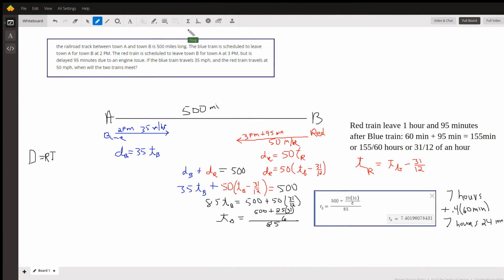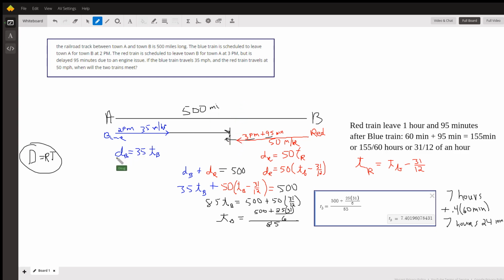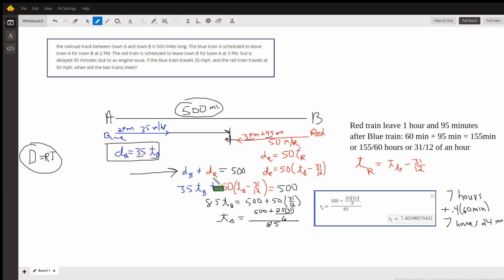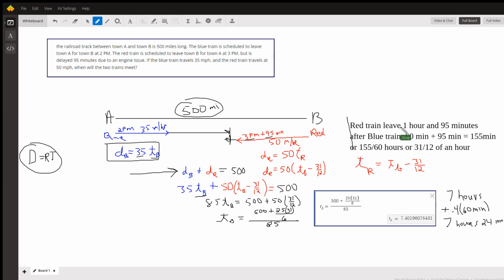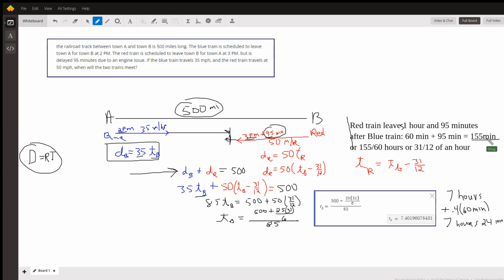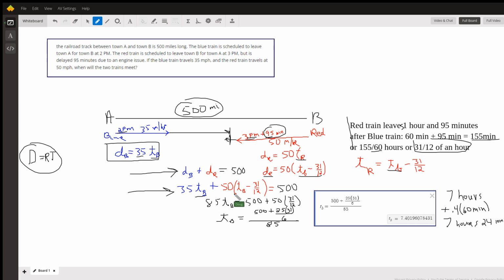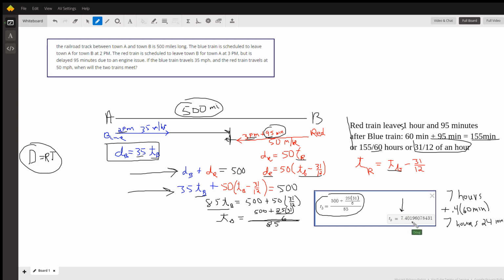Two trains travel towards each other from 500 mi apart at different rates leaving diff times. Meet?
Question: When will the two trains meet?
the railroad track between town A and town B is 500 miles long. The blue train is scheduled to leave town A for town B at 2 PM. The red train is scheduled to leave town B for town A at 3 PM, but is delayed 95 minutes due to an engine issue. If the blue train travels 35 mph, and the red train travels at 50 mph, when will the two trains meet?

Answered By:

Doug C.